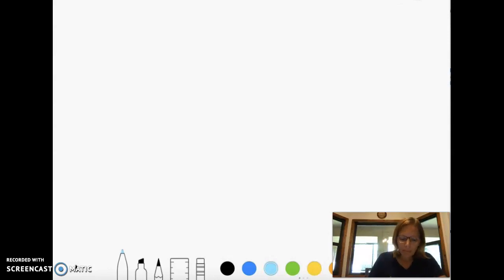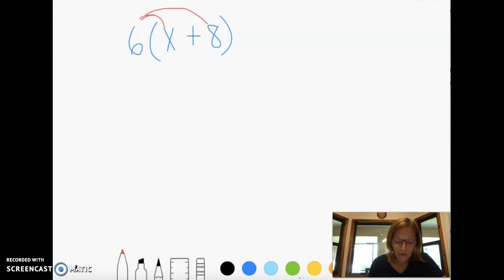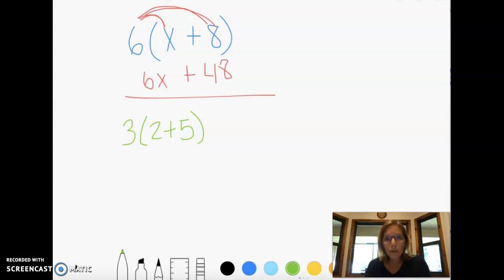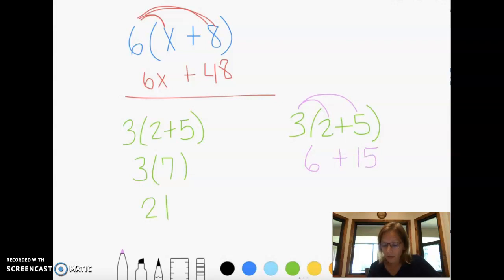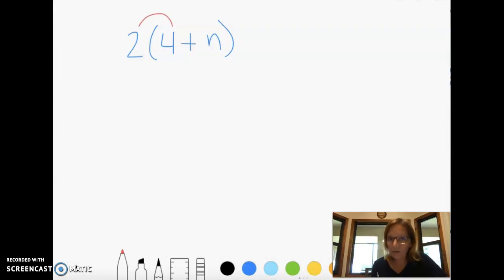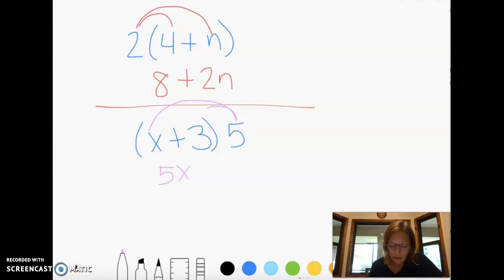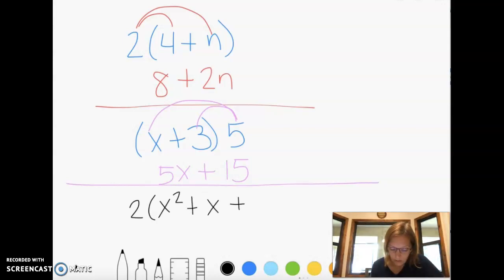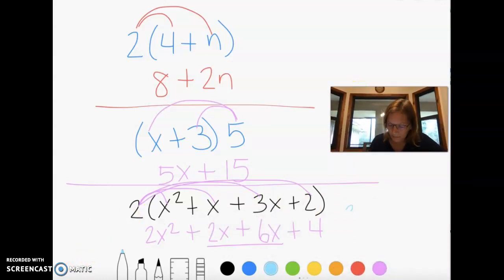The Distributive Property by Mrs. McNally